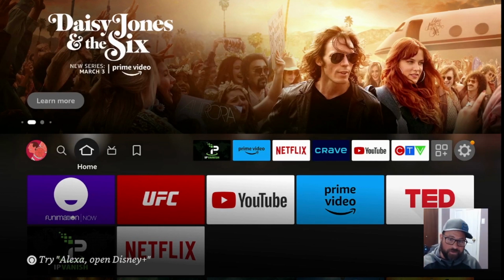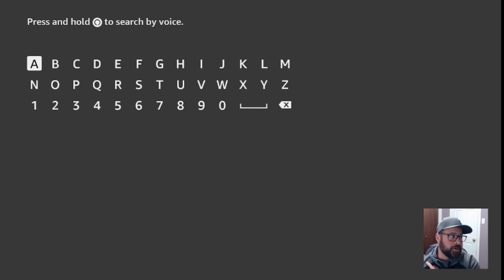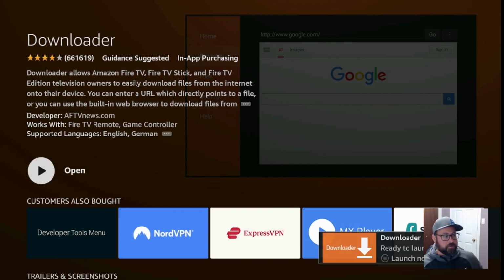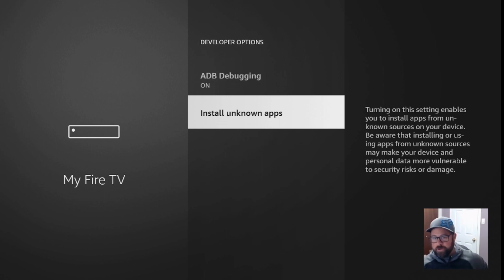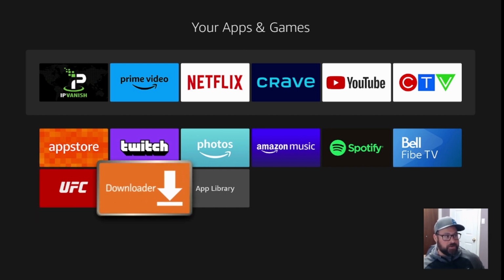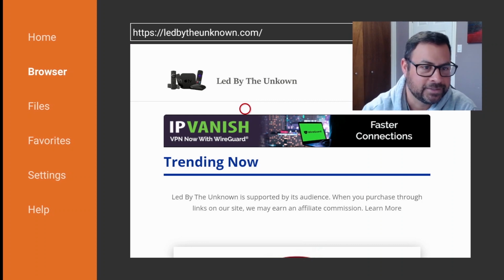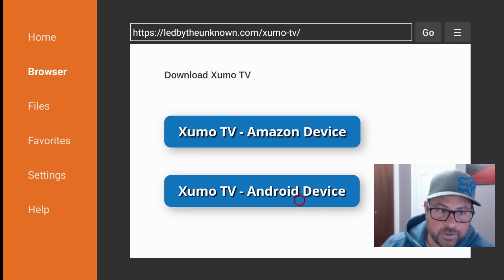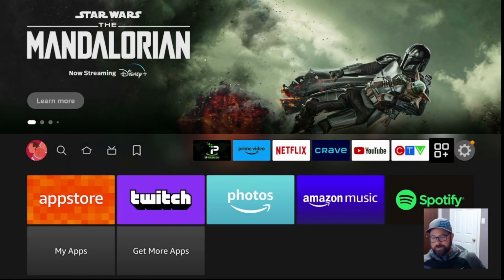Jailbreak Firestick and the Ultimate App Store!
IPVanish
SurfShark $1.99